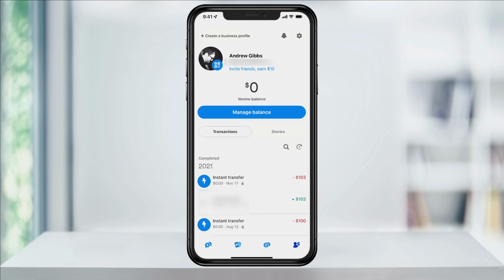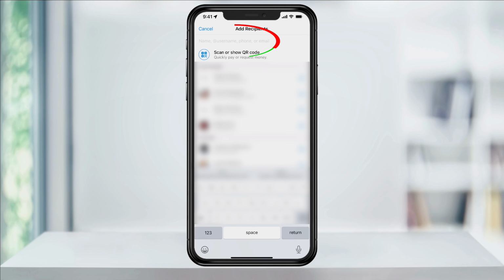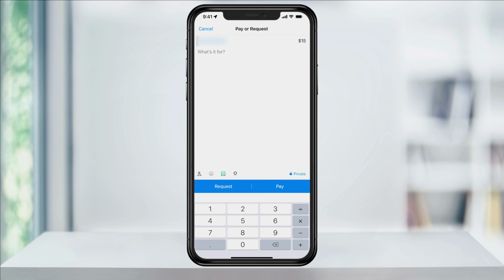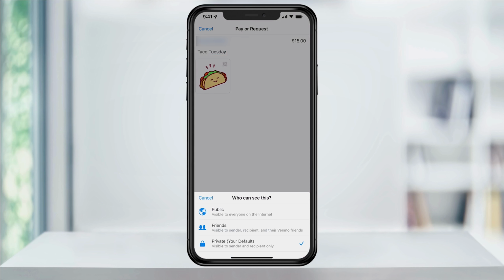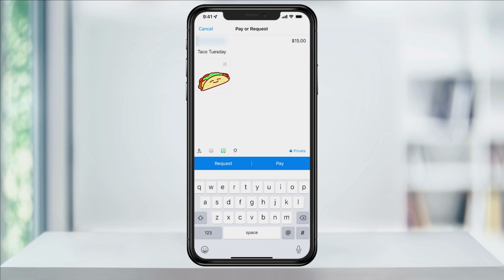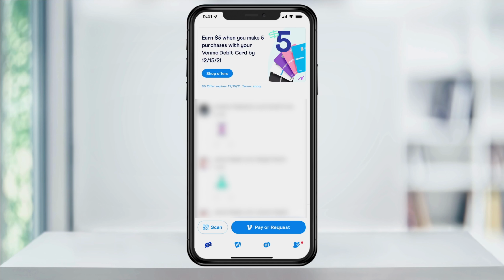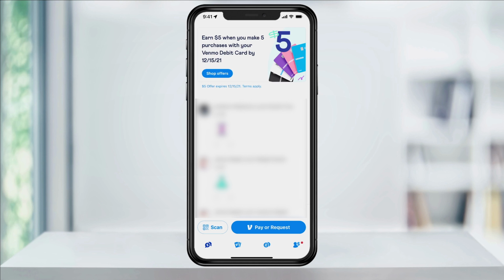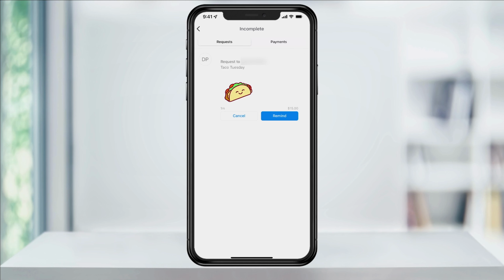How To Request Money In Venmo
In this quick tech how to video, I’m going to show you how to easily request money from a friend inside of the Venmo app. After that, we’ll also look at where to see past requests that are still pending.

Apps like Venmo, Cash App, Google, or Apple Pay are getting more and more popular and easier to use. I use Venmo a lot when I’m picking up multiple tickets to a show, and having my friends pay me back for instance.

To do this, open the Venmo app, and tap the icon on the lower left.

Once on this screen, tap Pay or Request.

Next, search for your contact at the top, or enter their Venmo username, phone number, or email.

On the next page, enter the amount that you are requesting.

Below that, you have to enter what the request or payment is for.

Next, tap the privacy setting on the lower right above Pay. Here you can set who is able to see your activity in the Venmo feed. I default mine to Private.

Once you’re finished, hit Request, and then again on the green confirm to send the money request.

It will then send you back to the activity feed, where if you’ve made it public or visible to friends, everyone will see it in the feed.

Finally, to view open requests that you’ve sent that haven’t been paid, tap your account icon on the lower right. Inside of here, tap the history icon and you will then see incomplete requests and payments from your account.

And that’s how request money from friends inside of the Venmo app.